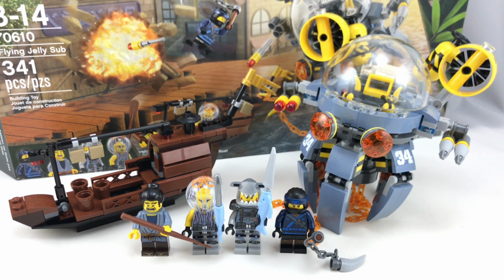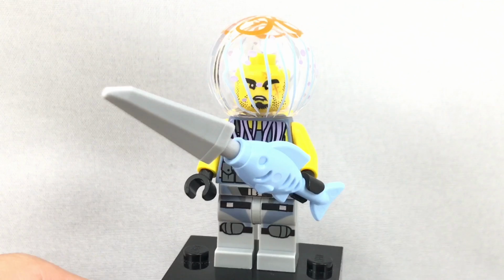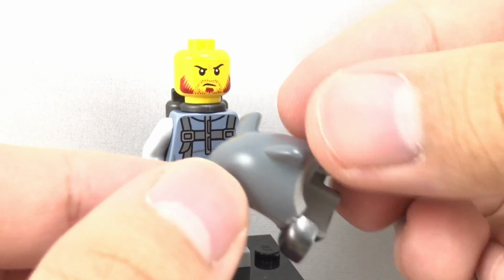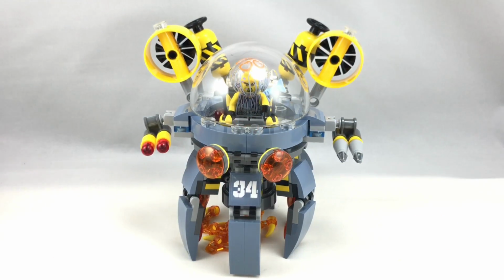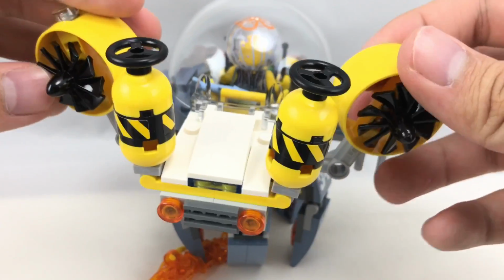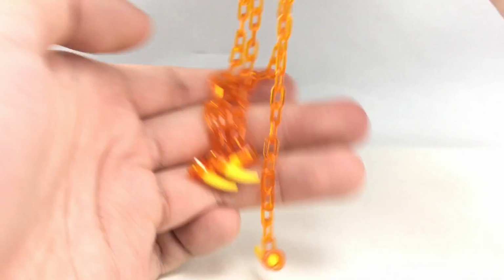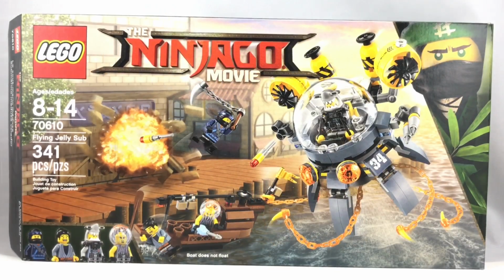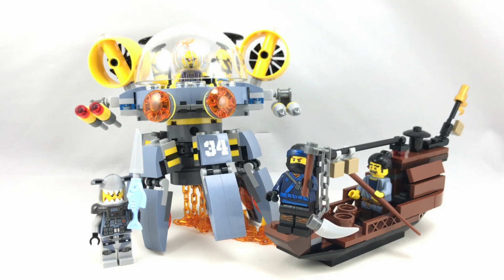LEGO Ninjago Movie Flying Jelly Sub review! 2017 set 70610!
I review the Walmart exclusive LEGO Ninjago Movie set - the Flying Jelly Sub! This one comes with Jay in his ninja outfit, Jelly, Hammerhead, and Takuma as the minifigures. Does me having this make you JELLY?